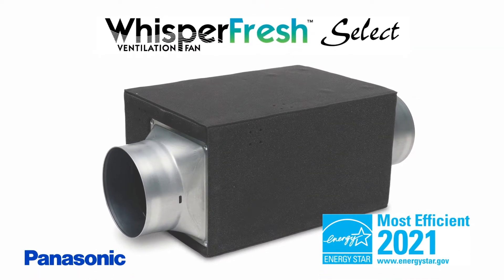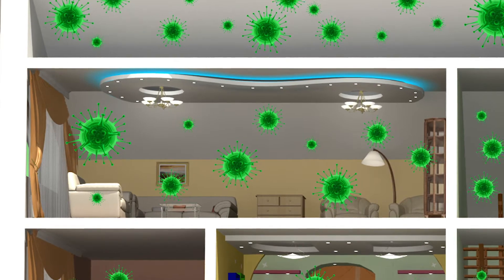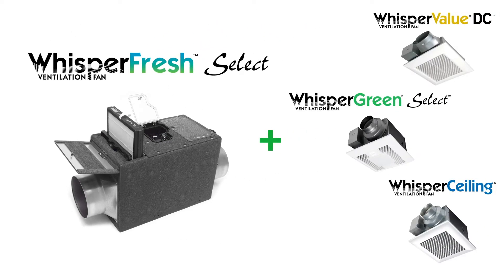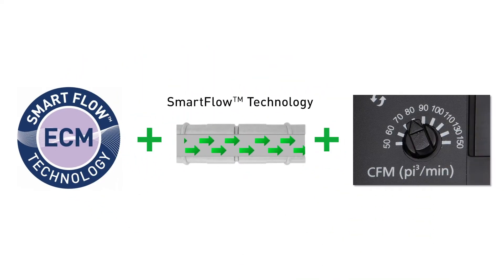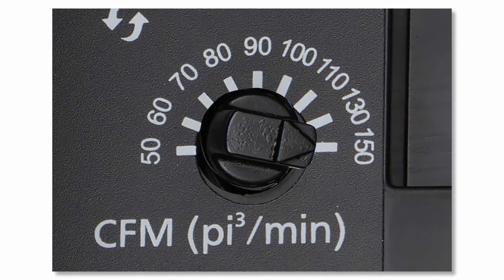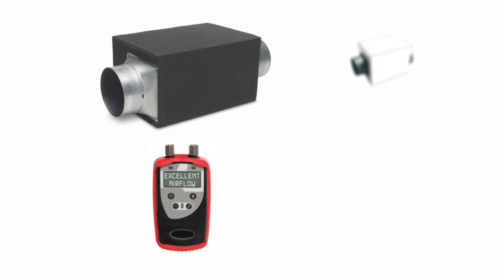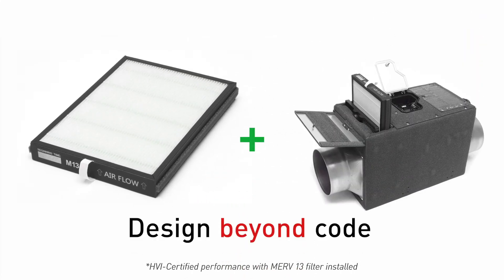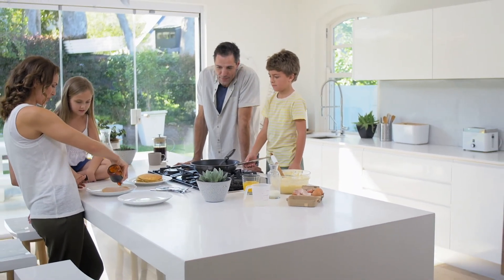Panasonic WhisperFresh Select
Panasonic’s WhisperFresh Select (WFS) is Customizable fresh air supply fan. WFS features Pick-A-Flow™ technology, allows you to pick your desired CFM level and Panasonic’s intelligent ECM motor with SmartFlow technology which provides optimum CFM output. WFS can operate as a stand-alone filtered supply fresh air solution to meet ASHRAE 62.2. requirements for make-up/supply air.